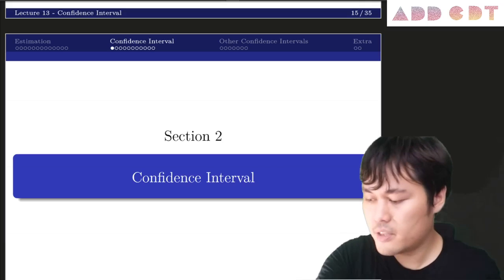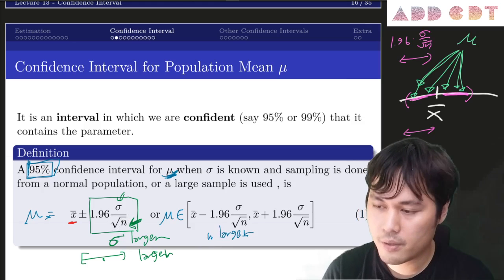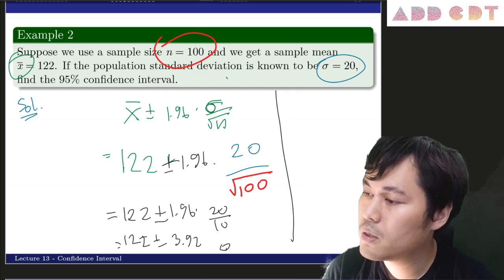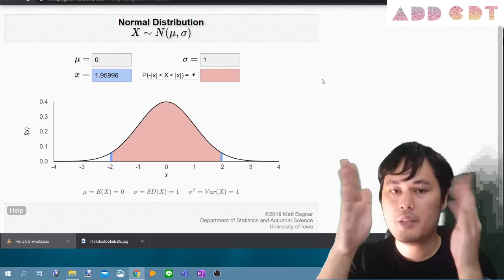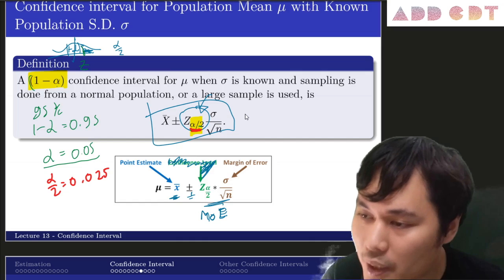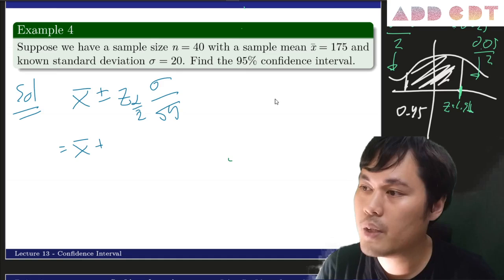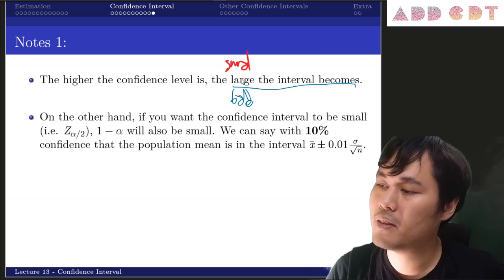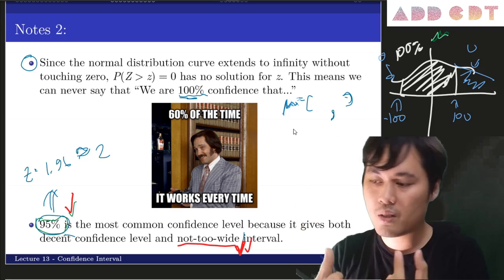Probability and Statistics - Lecture 13 part 2 Confidence Interval for Population Mean